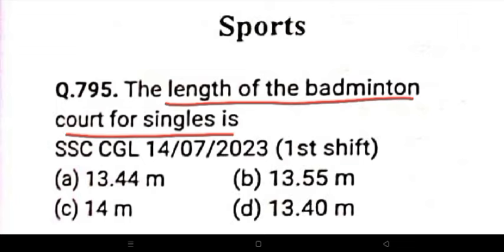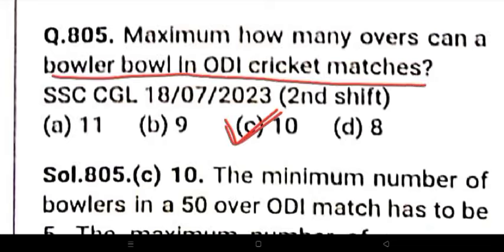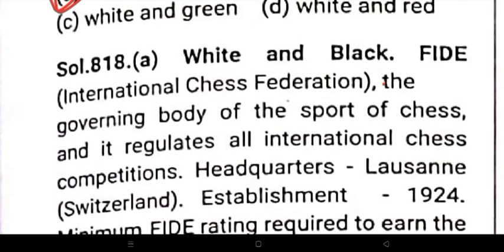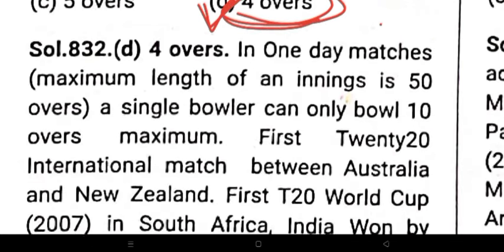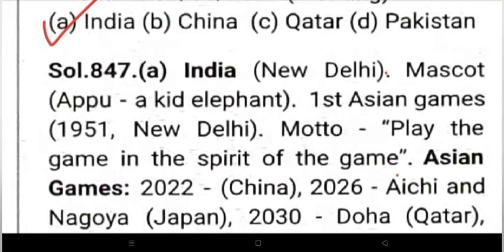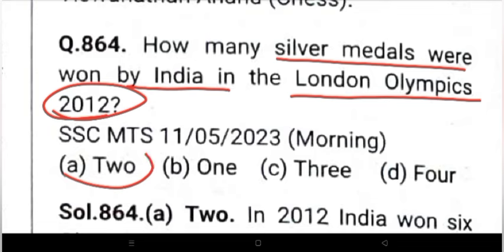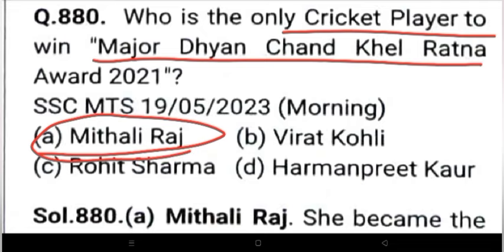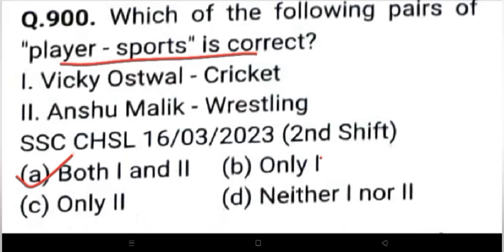PINNACLE GS 5TH EDITION 2023 || SPORTS PART(1)